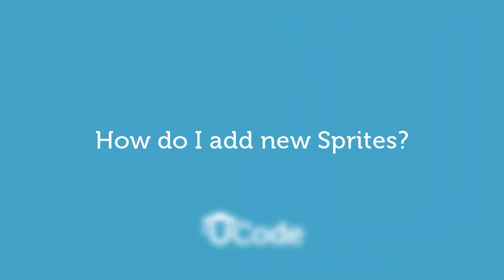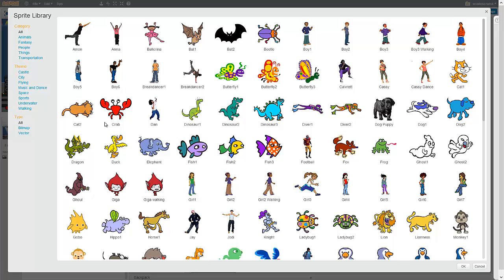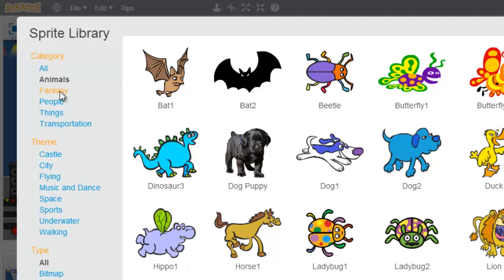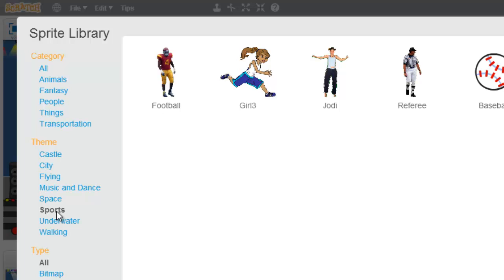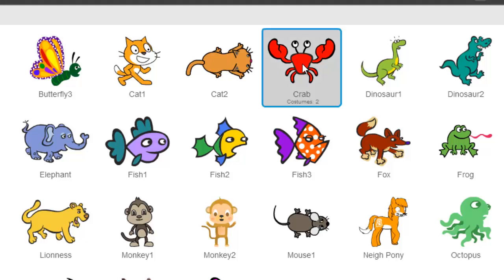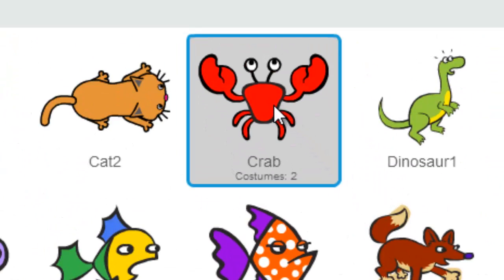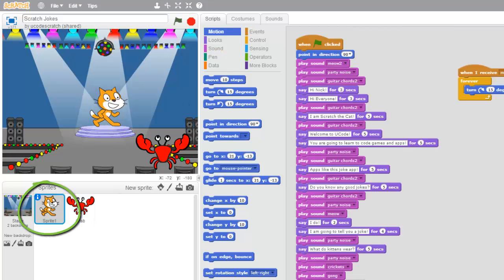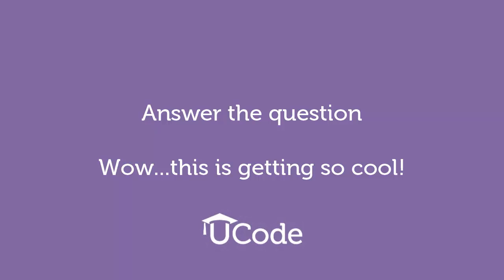Scratch - How do I add a new Sprite?